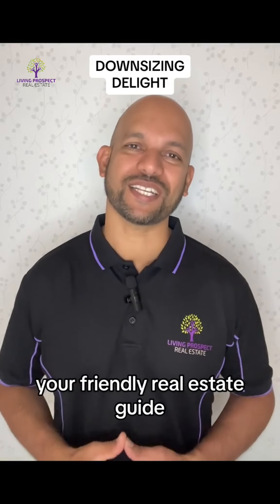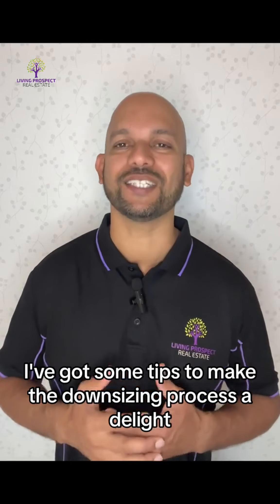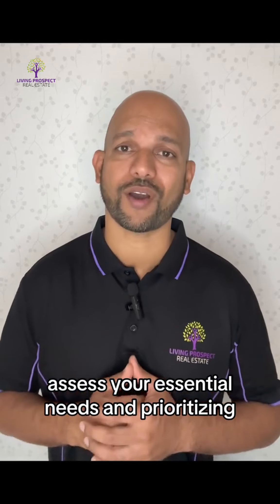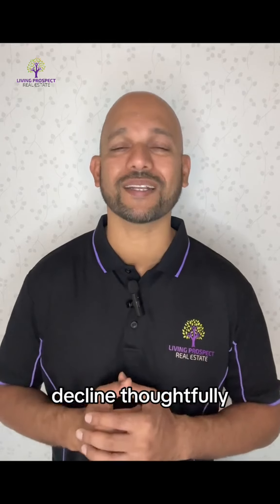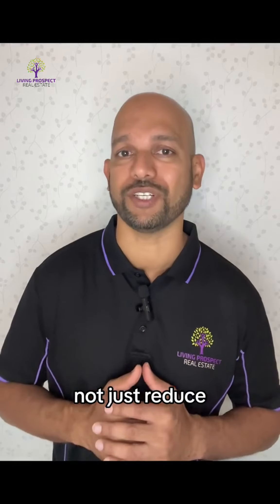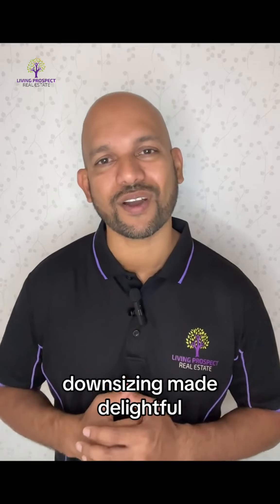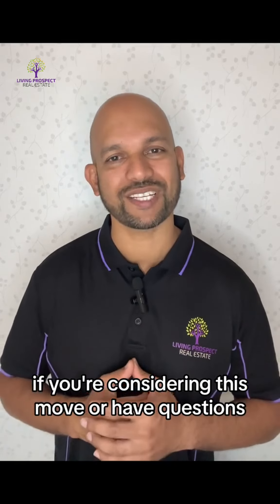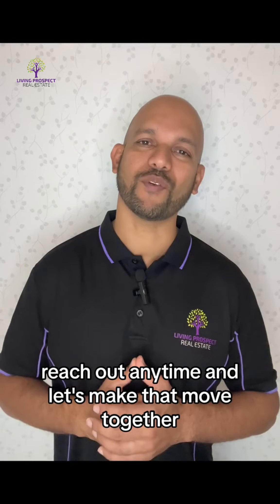Episode 4: 🏡✨ Downsizing Delight: Making the Move Stress-Free ✨🏡 🌟 Today, we're talking about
Episode 4: 🏡✨ Downsizing Delight: Making the Move Stress-Free ✨🏡 🌟 Today, we're talking about downsizing. Whether you're an empty nester or just looking for a change, I've got tips to make the downsizing process a delight. Let's get started! 🎯 Tip 1: Assess Your Needs - Downsizing without sacrificing comfort. Tailor your new space to your lifestyle. 🧹 Tip 2: Declutter with Purpose - Thoughtful decluttering for a simplified, joyful move. 📋 Tip 3: Plan Ahead - Ease the downsizing process with a well-thought-out plan. Measure, arrange, and transition smoothly. Considering a move or have questions? I'm here to help! 🤝✈️ Reach out anytime, and let's make that move together!